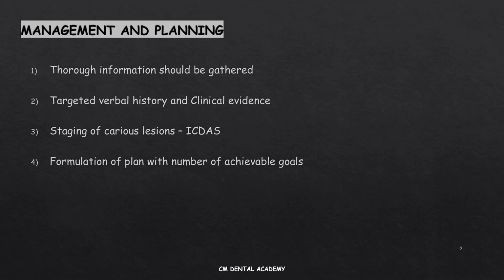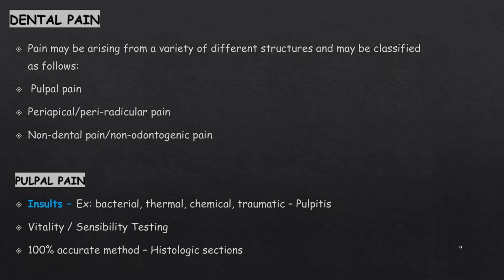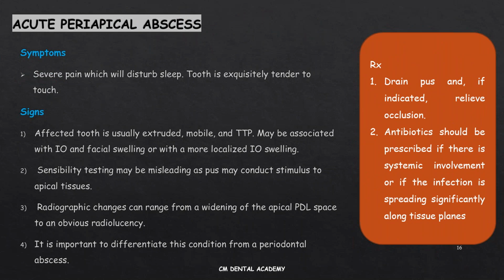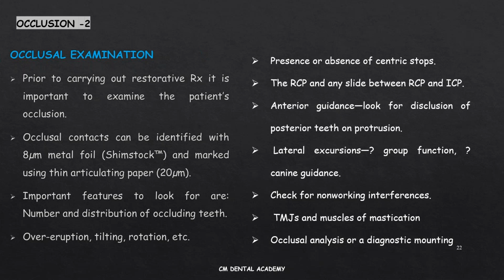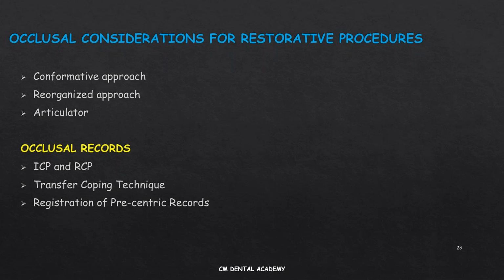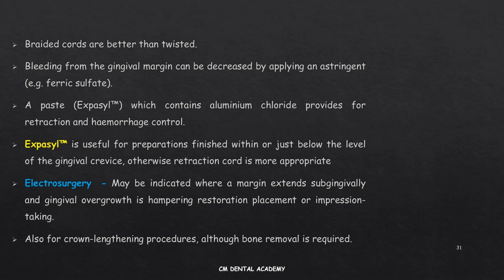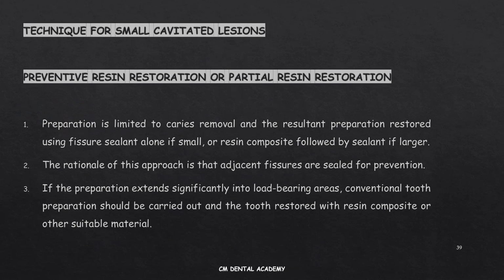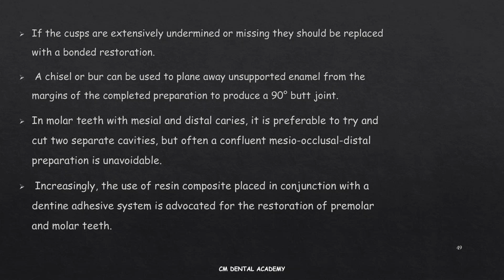MFDS PART 1 RESTORATIVE DENTISTRY : 2 "REPAIRING TEETH" SESSION 3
CM DENTAL ACADEMY PRESENTS MFDS PART 1 RESTORATIVE DENTISTRY : 2 "REPAIRING TEETH" SESSION 3